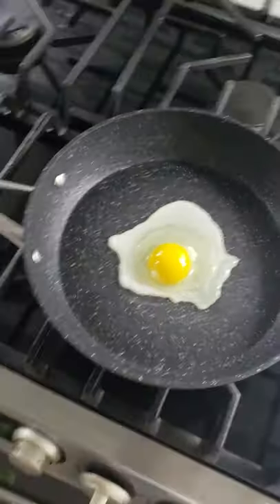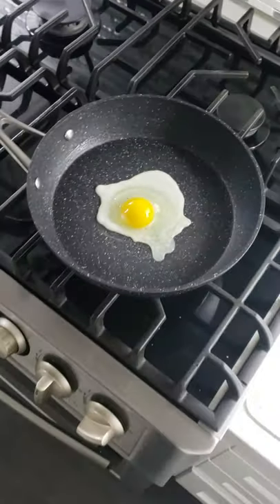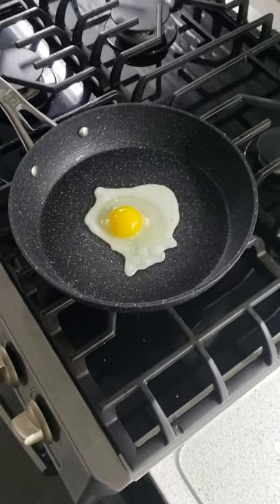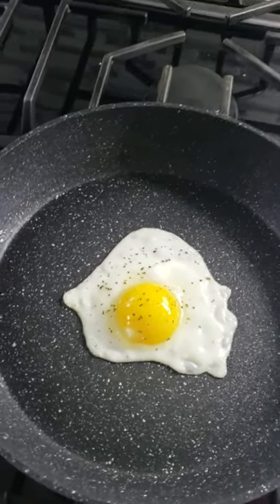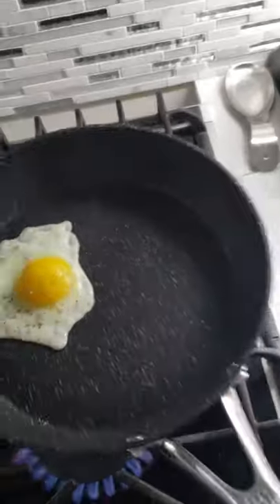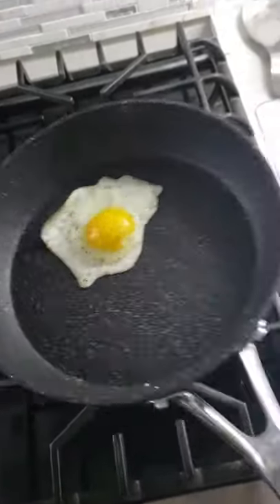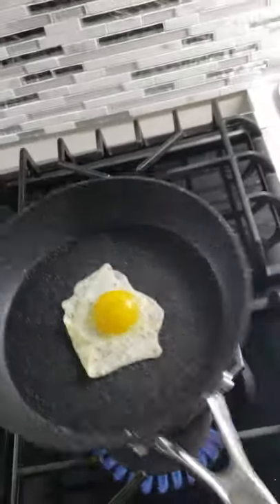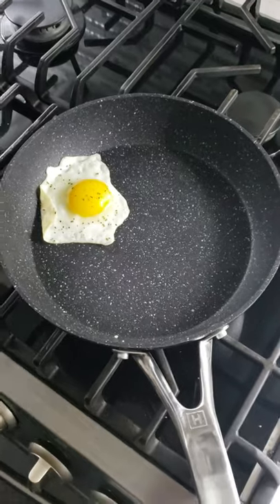Heritage The Rock frying pan egg test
Tested this brand new frying pan purchase from Canadian Tire wanted to do the egg challenge. I've never had a frying pan perform as well as this did hopefully it could last. Definitely worth the $50 for 2 pans